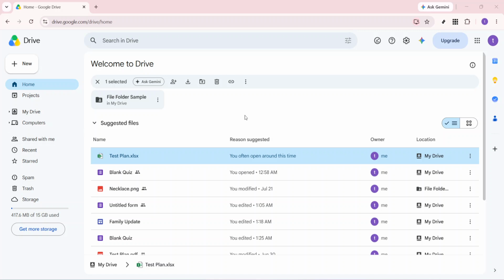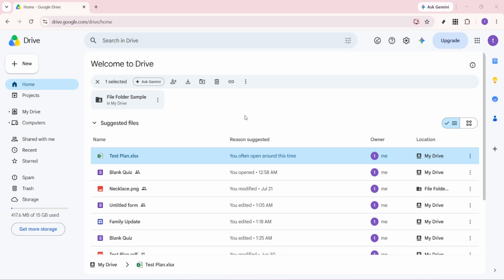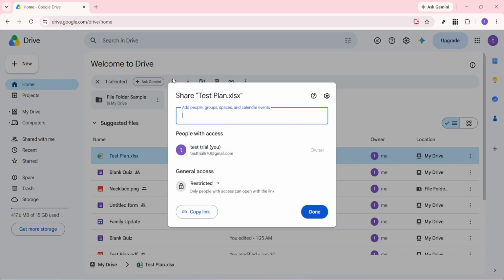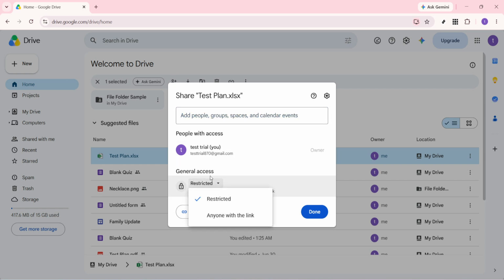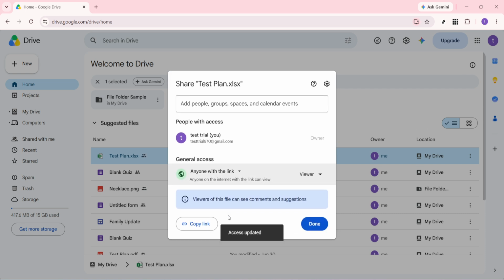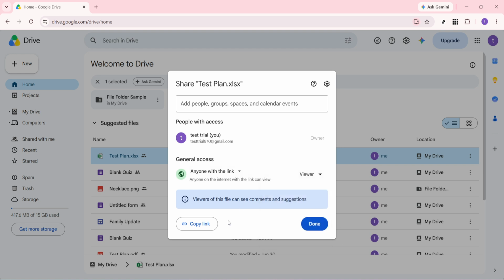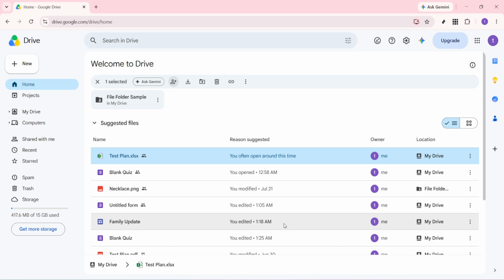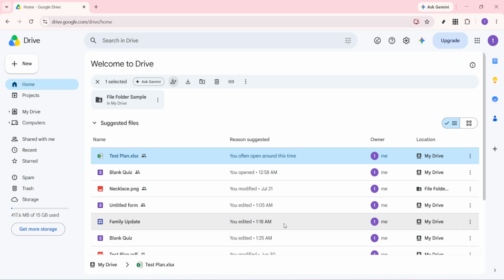How to Share a Google Drive Link (Step by Step)